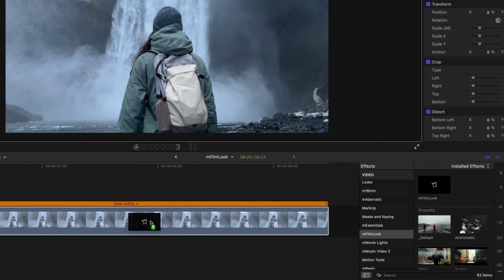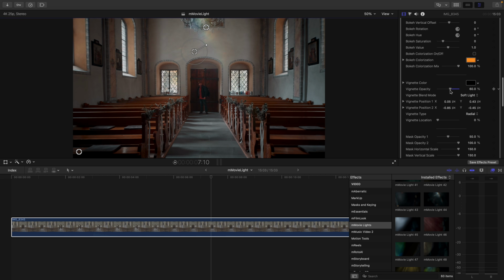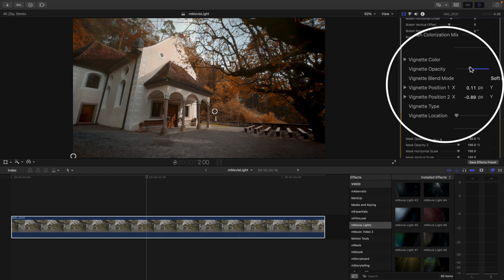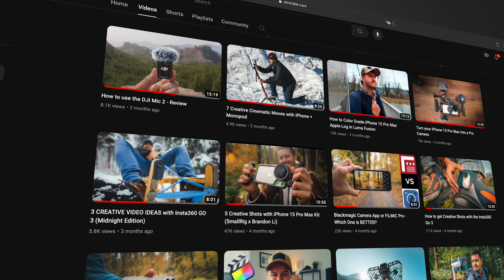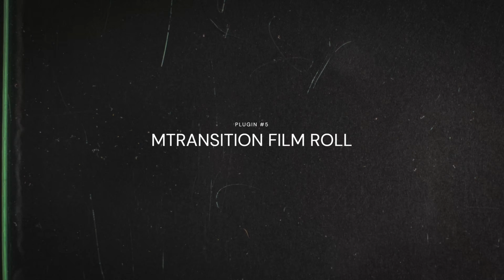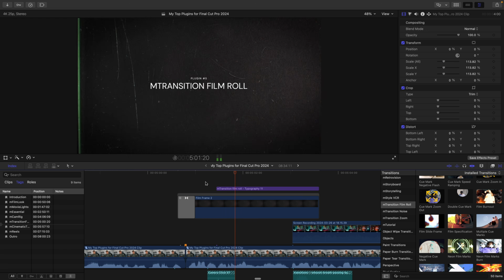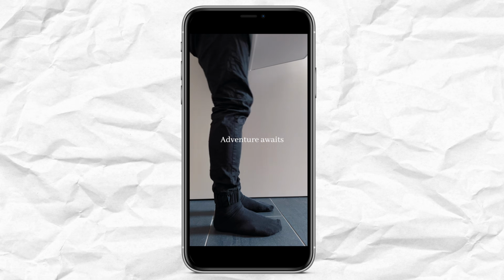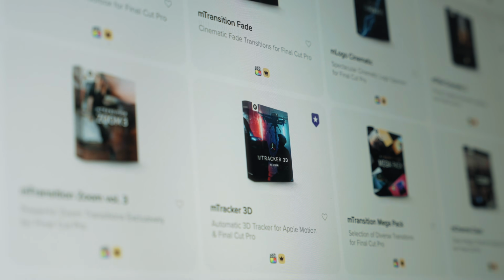My Top Plugins for Final Cut Pro 2024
MY CAMERA GEAR:
► MAIN CAMERA
► SECOND CAMERA
► BEST ALL-AROUND LENS
► MAIN LENS FOR "TALKING HEAD"
► BEST GIMBAL
► BEST VIDEO LIGHT
► SOFTBOX FOR VIDEO LIGHT
► BEST WIRELESS MIC

TIMESTAMPS:
00:00 - Introduction
00:50 - mFilmLook
01:47 - mMovieLights
02:50 - mEssential
04:06 - mCamRig
05:00 - mTransitionFilmRoll
05:48 - mCinematicTitle2
07:03 - mReels
07:47 - Outro